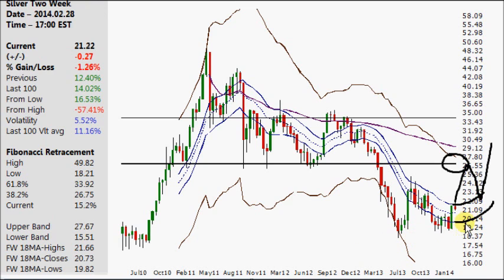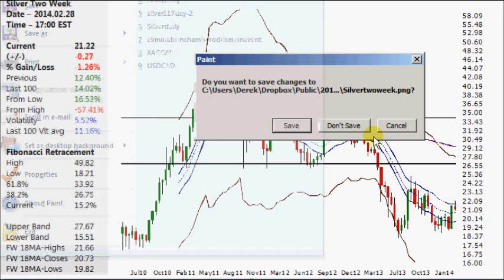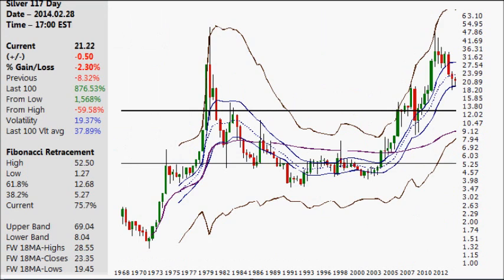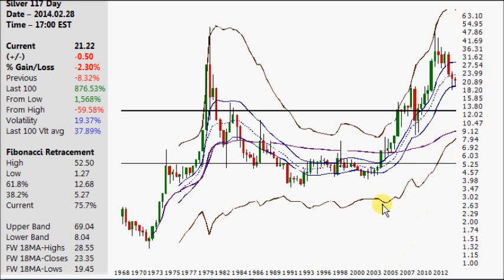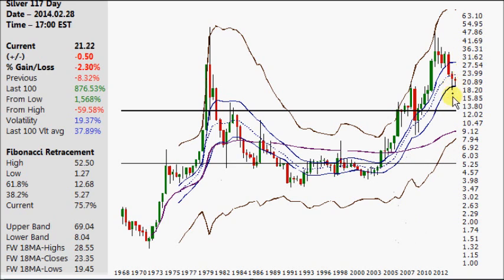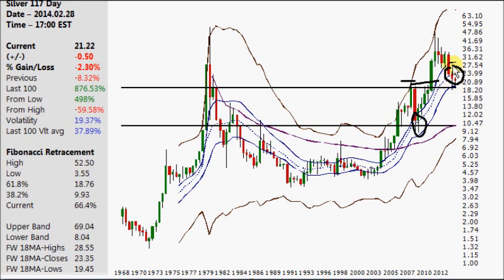Silver Charts: Multiple Time Frames 2014.03.02